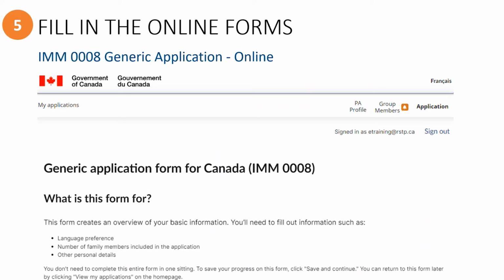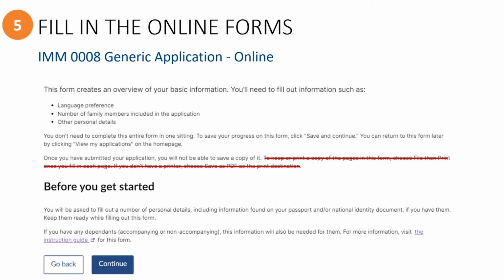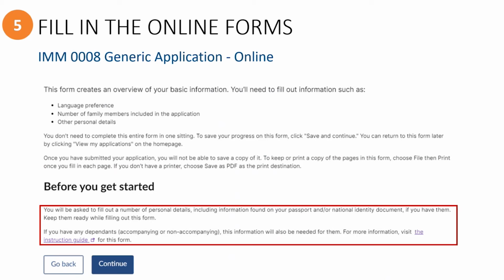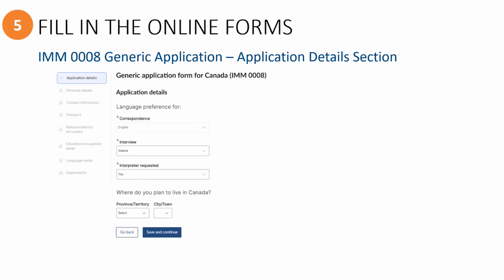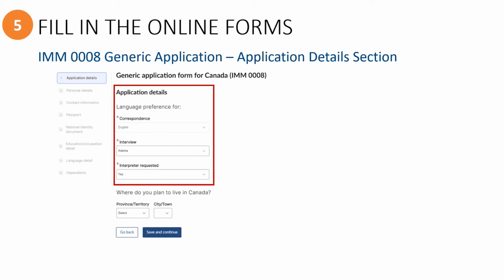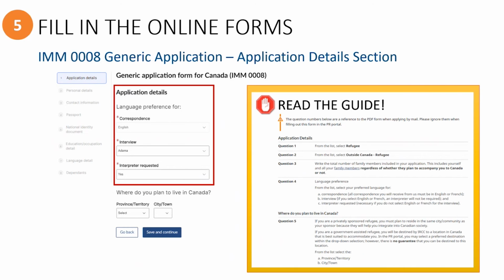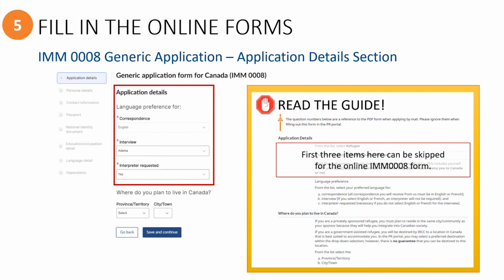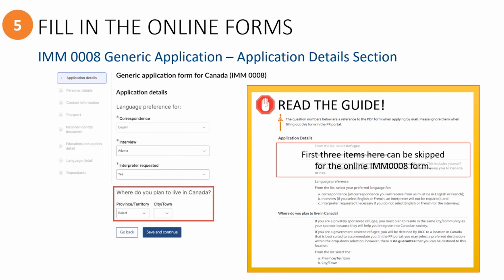Step 5 - Fill In The Online Forms: IMM0008 Application Details Section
This tutorial video is part of a six-step video training series which has been specifically designed for invited group members. Here are links to view other videos in this series: